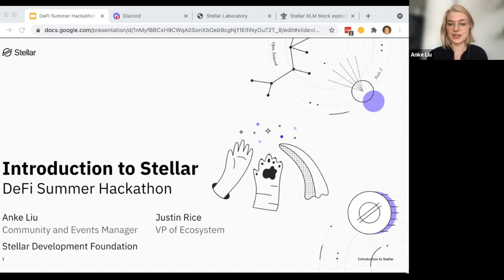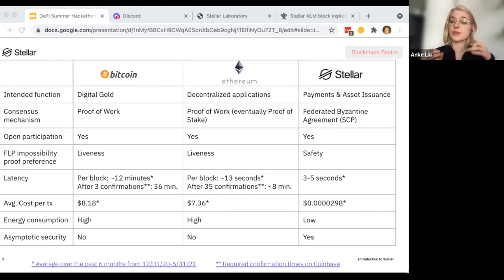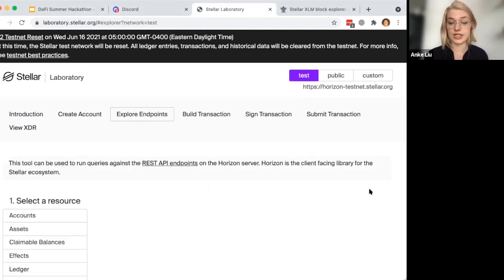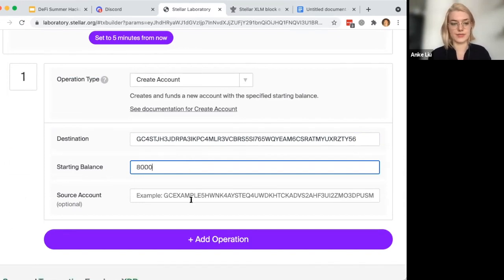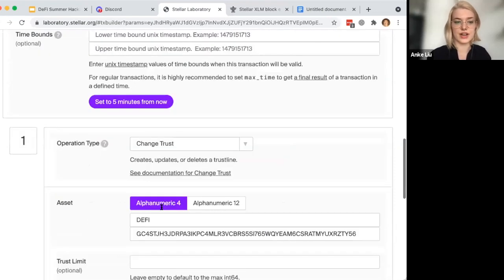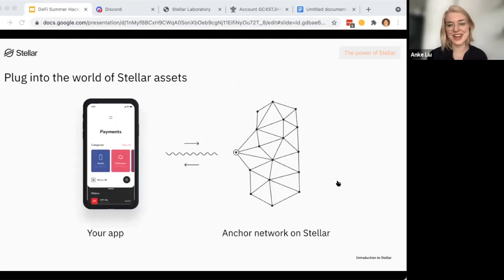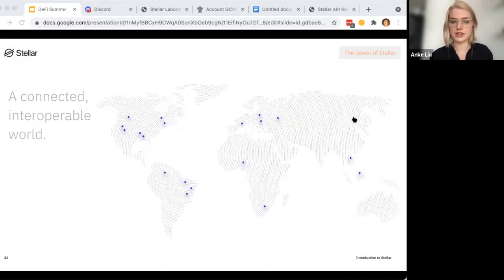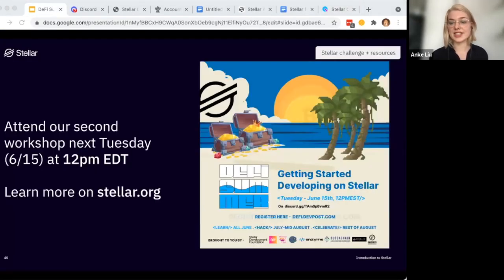DeFi Summer Hackathon - Intro to Stellar